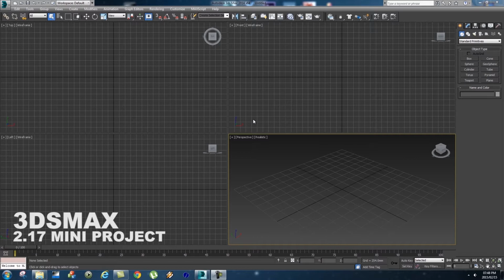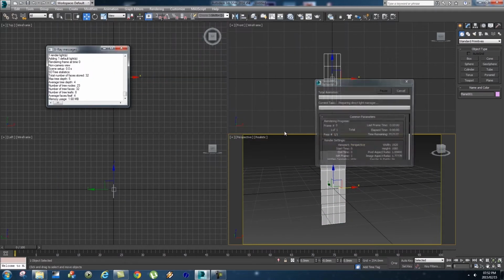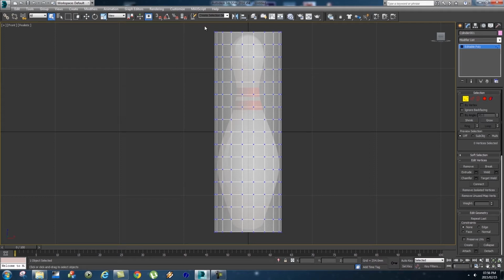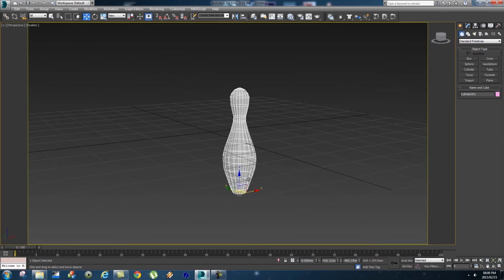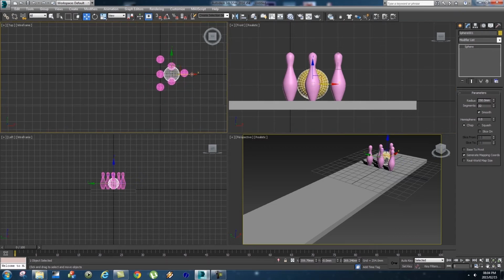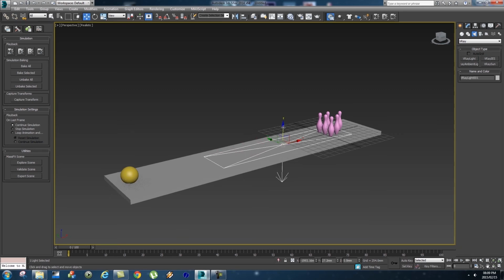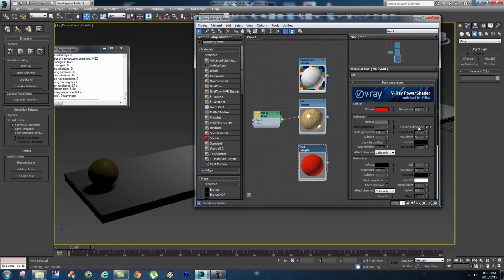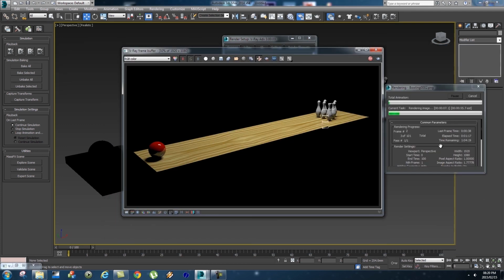19 3dsmax - Mini Project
Welcome to the 3dsmax Mini Project - You will learn how to create a bowling alley with pins and a ball, and how to setup the physics using the MassFX physics engine!